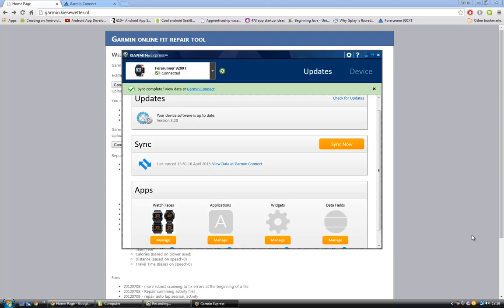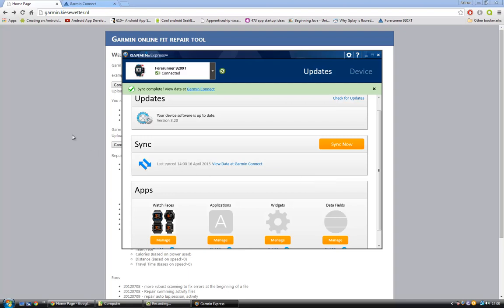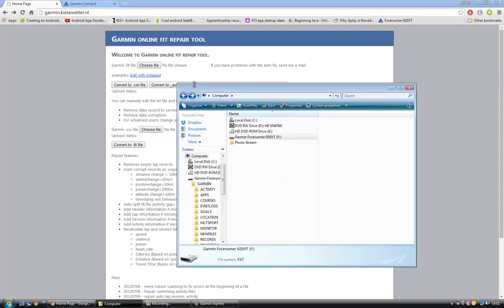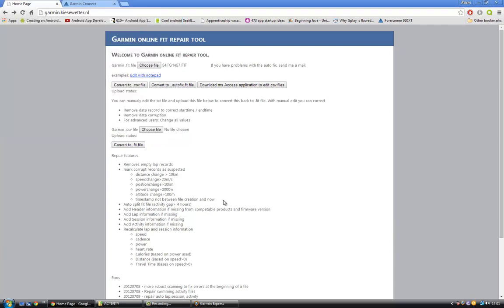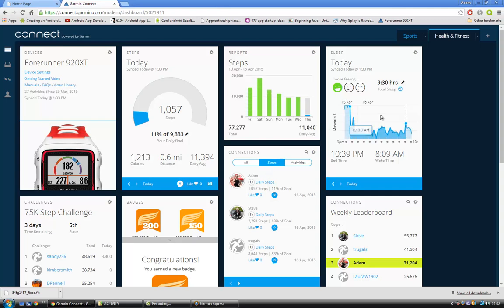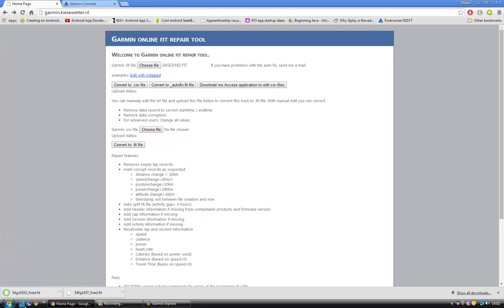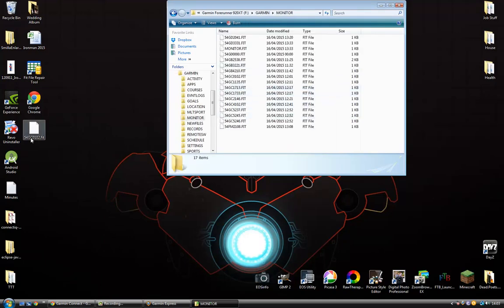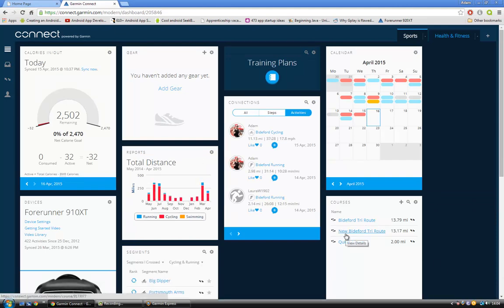Garmin Express Sync Error - FIXED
Update: This fix still works with the latest version of Express

This is a fix for the Garmin Express throwing up Sync errors when uploading to Garmin Connect

My other video shows how to fix your bluetooth not syncing